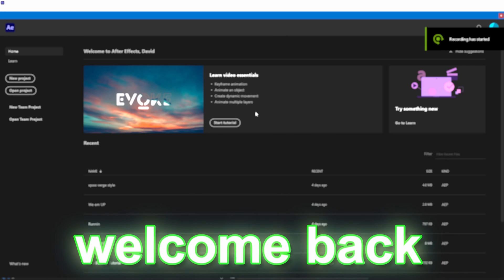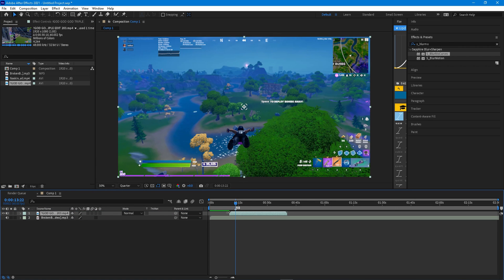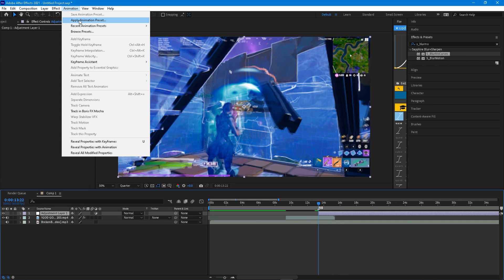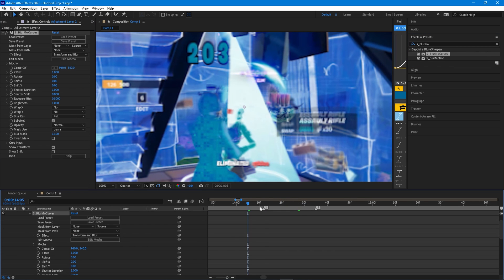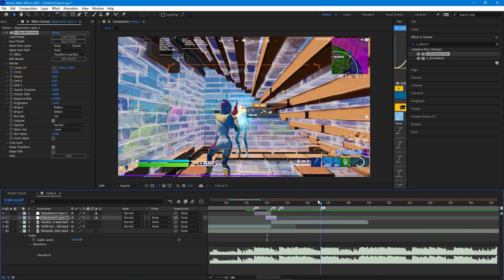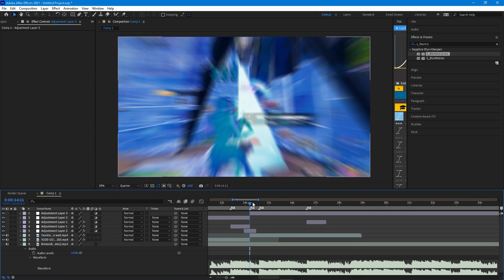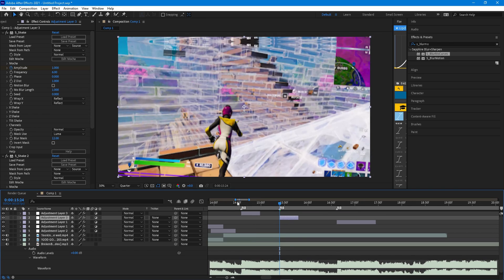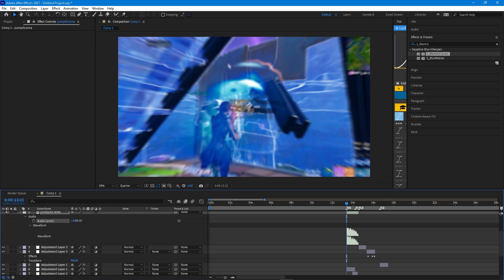How To *EDIT* A Montage/Highlights Video in After Effects For Beginners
Insane *BLUE* Skin Glow Buildup In After Effects (FREE PRESETS)

➤ Socials!